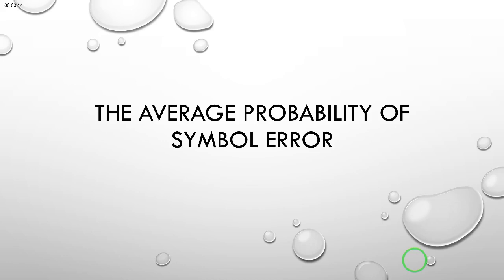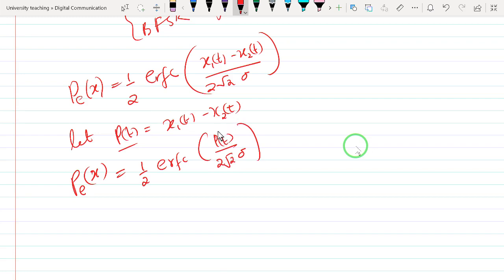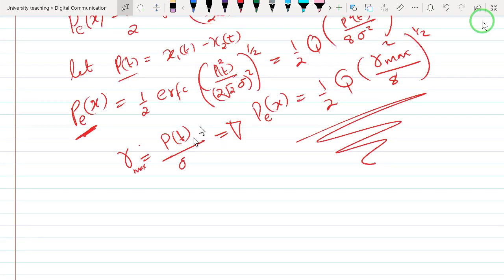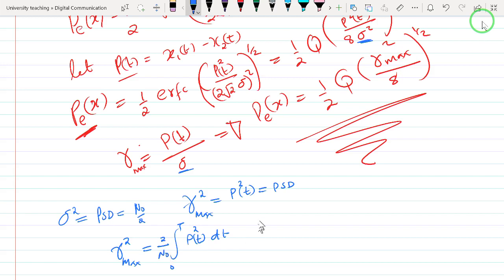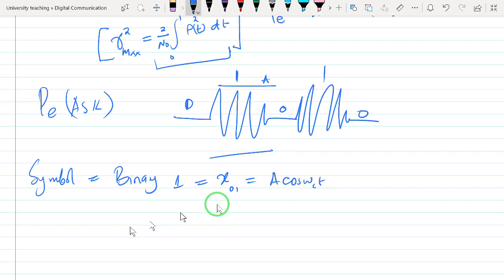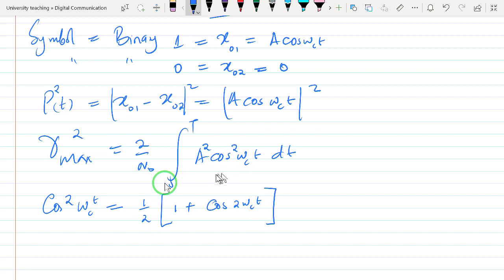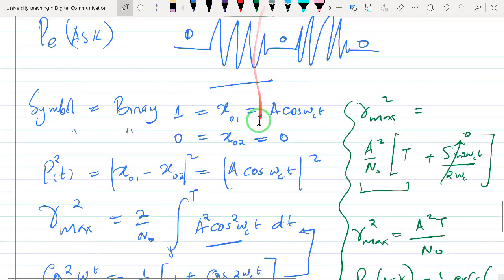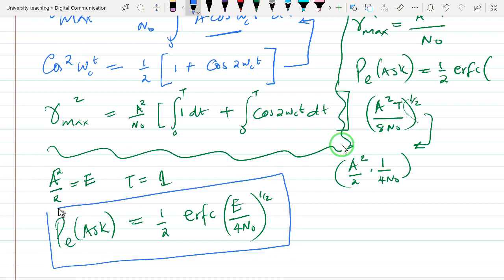Probability of error of ASK